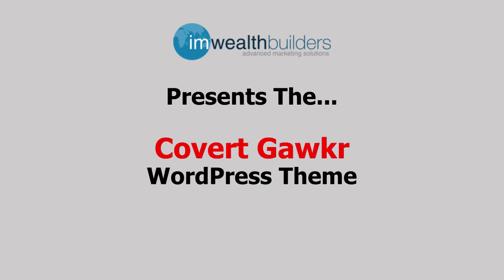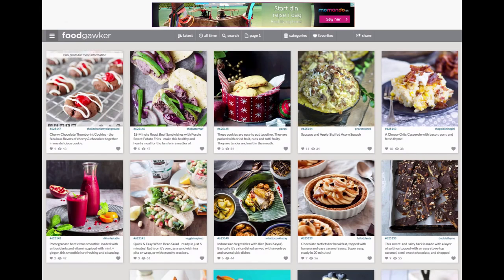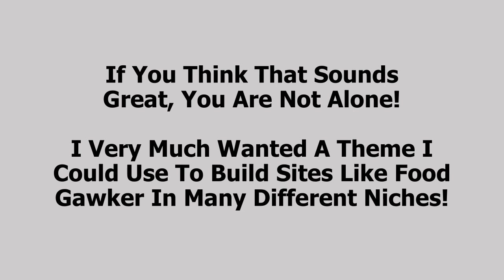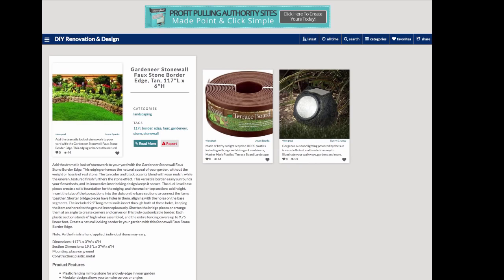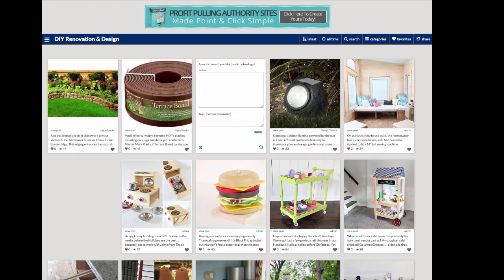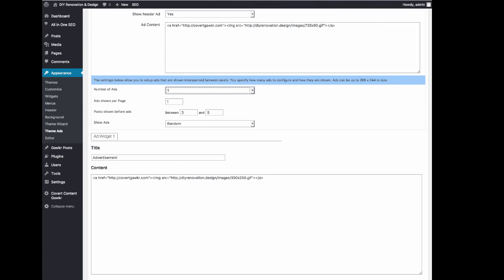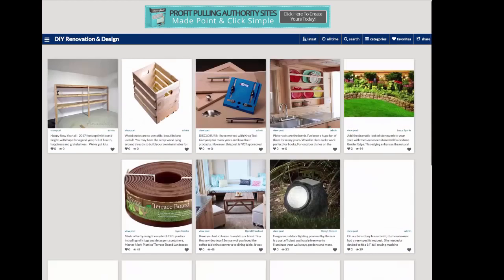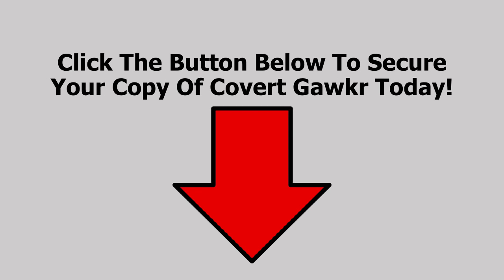Build Your Own Authority Website With Ease - Covert Curator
Covert Curator lets you run a Food Gawker styled niche authority site straight from your WordPress blog!

Here are just a few of the cool features :

- Never write a single post. Fill your sites with quality content in minutes all with a few clicks
- Have real members lining up to join your site and build it for you on auto pilot.
- Automatic traffic generation with Tumblr Facebook, Twitter, Pinterest & more - Including Facebook comments!
- Automatically build your list and have all new members added to your auto responder of choice.
- Full monetization, including in theme ads automatically inserted into all your pages

I have NEVER seen ALL of this in a WordPress theme before.

Covert Curator is totally unique, cutting edge and insanely powerful.

I recommend that you check it out now - it's really good - and you'd want to get in before the price soars too high!